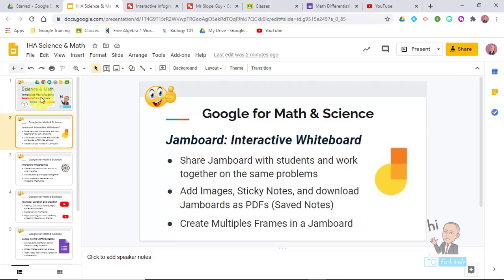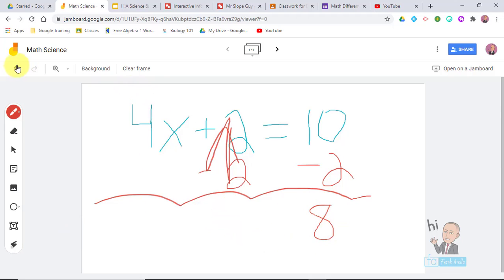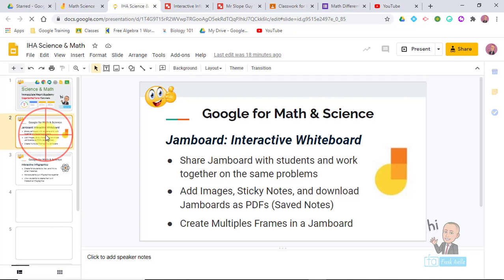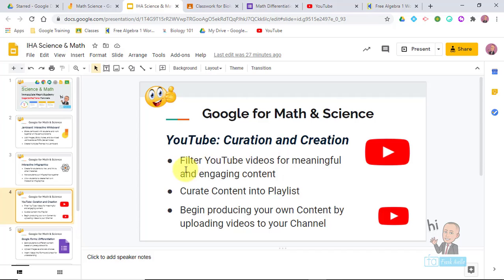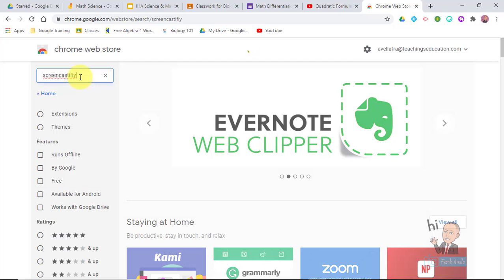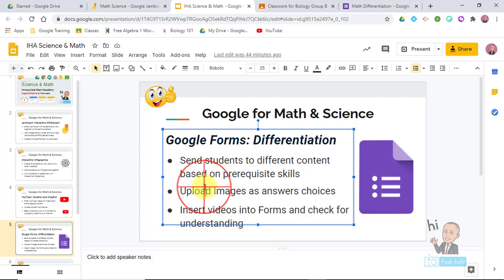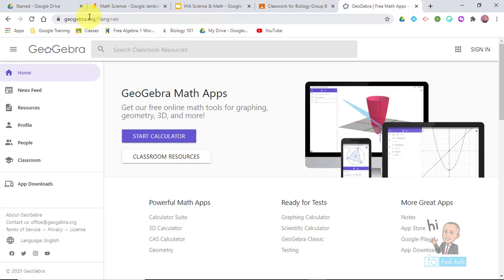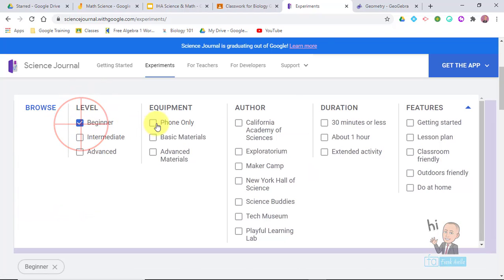Google for Math & Science Teachers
TEACHERSPAYTEACHERS STORE
Classroom Posters, Courses, Lessons, Presentations, and More

This is a full professional development session on using Google Apps, extensions, add ons and products to teach science and mathematics.